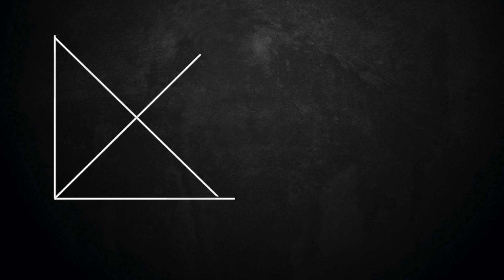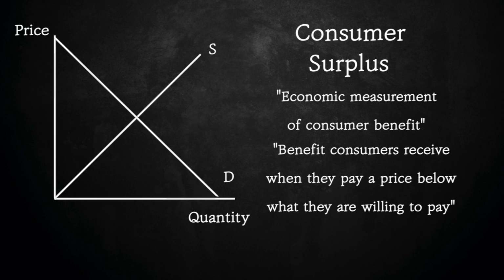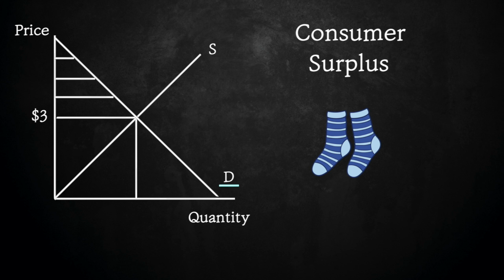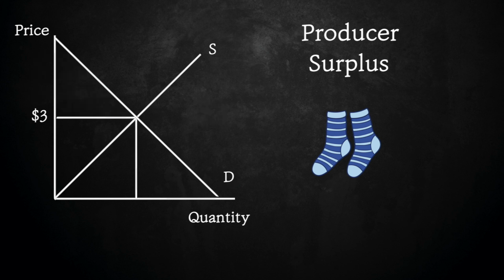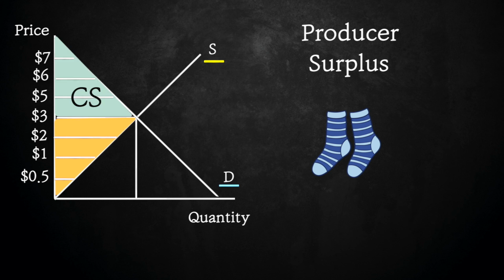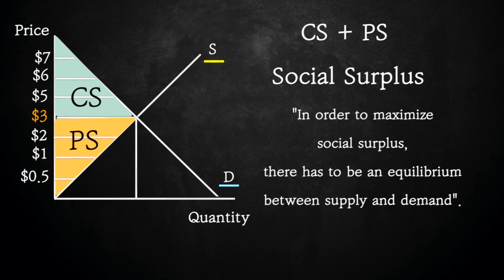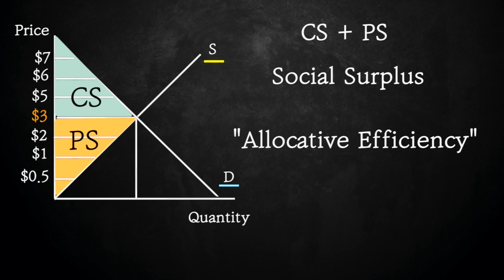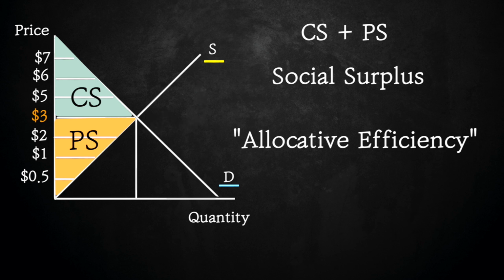IB ECONOMICS : Consumer and Producer Surplus & Allocative Efficiency